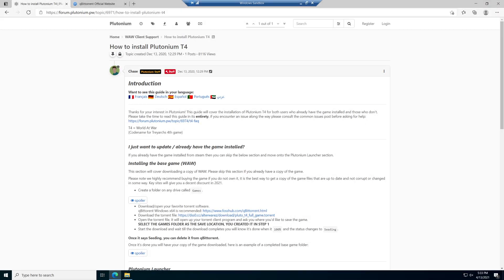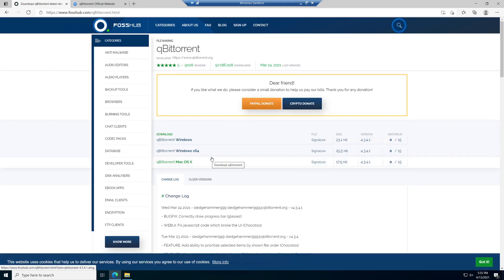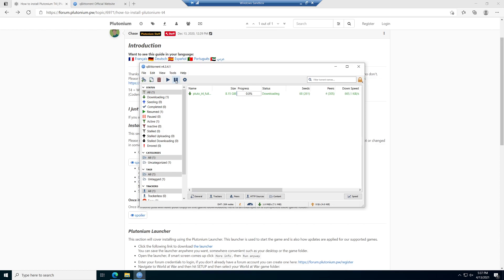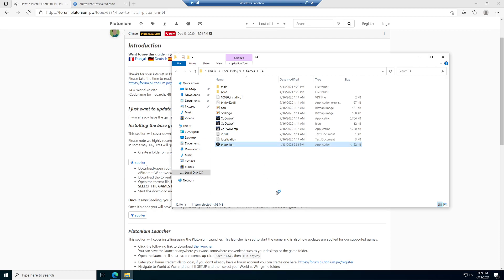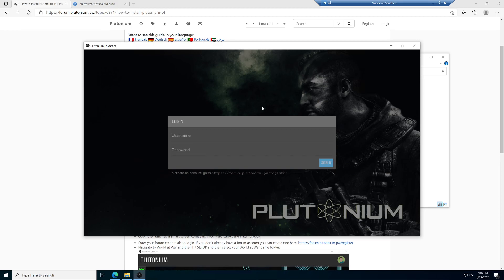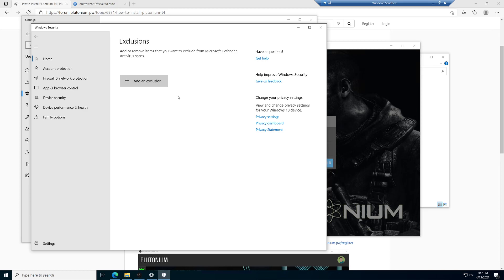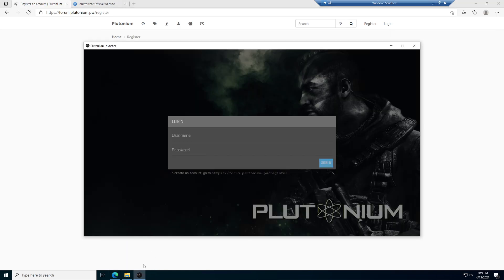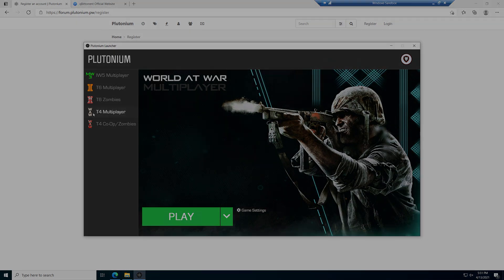How To Install Plutonium T4 In 2022 - World At War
0:00 Intro
0:15 Getting started
2:02 Downloading the game files
3:18 Creating directory
4:08 Launching the Launcher
4:25 Adding exclusives
7:37 Logging in
8:29 Setting your game path
9:15 Outro